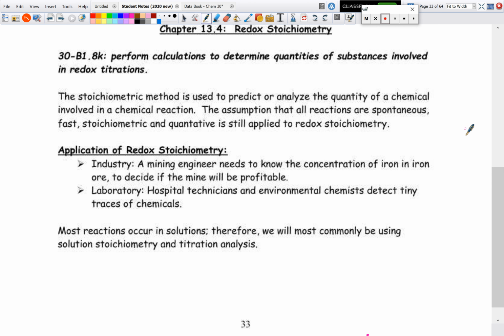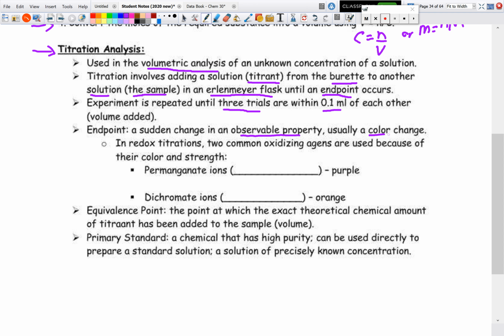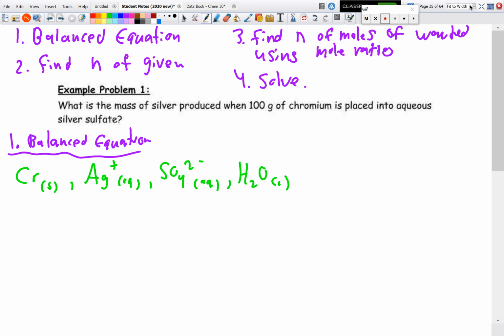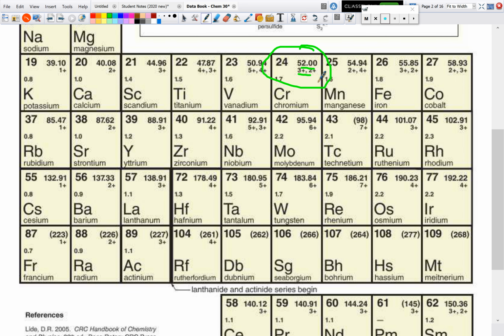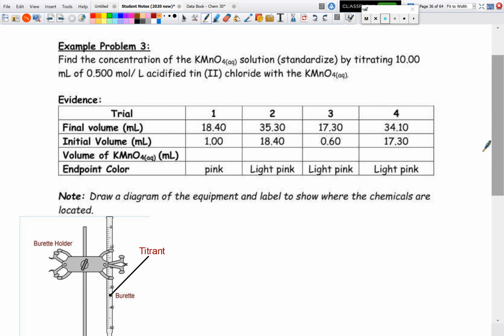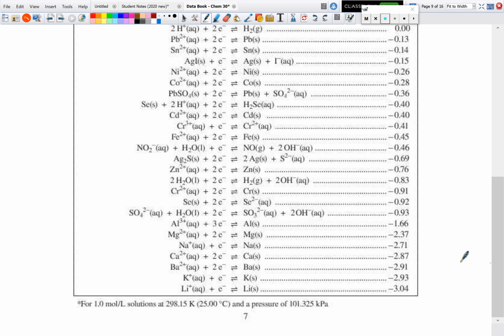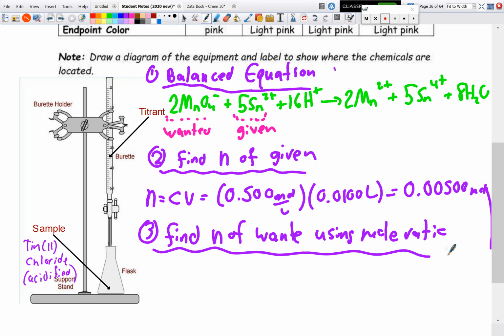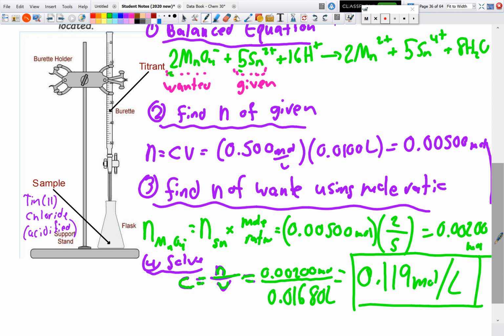Electrochemsitry Unit Lesson 7: Redox Stoichiometry`